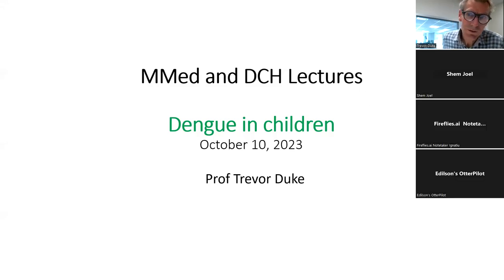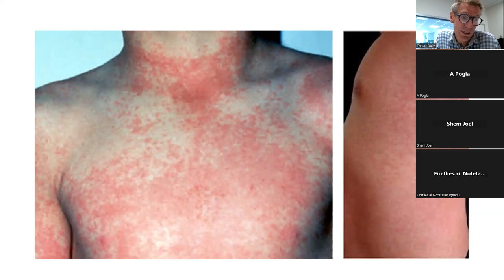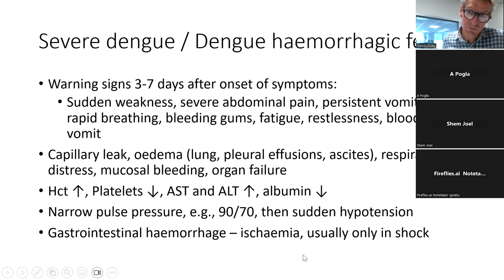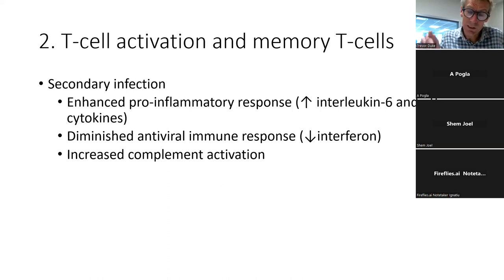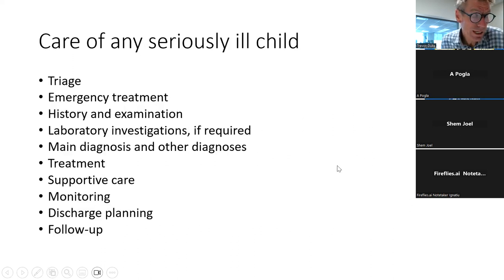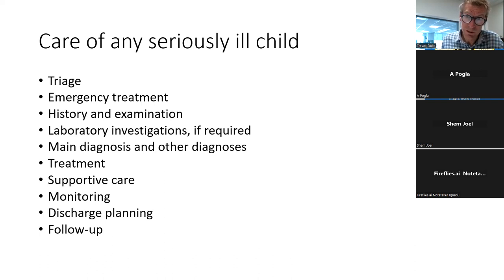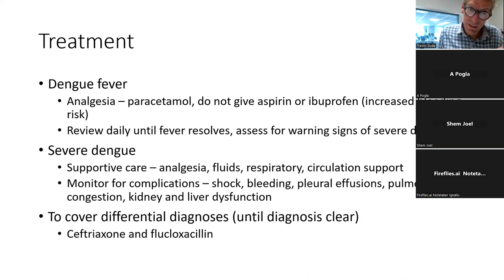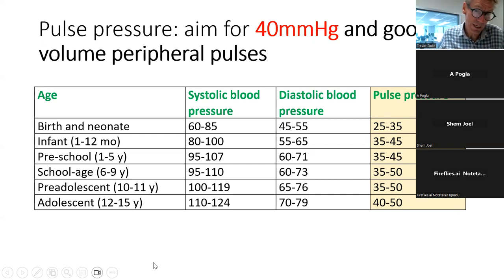2023 29 Dengue in children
We will learn about dengue, the flavivirus spread by the mosquito Aedes aegypti (and in recent years A. albopictus). We will understand the immunopathology, including protective and non-neutralizing antibodies, the concept of “antibody-dependent enhancement” (increased viral replication in the setting of a second infection), and why there is vascular permeability, the clinical signs and differential diagnosis, and the fluid management and supportive care of dengue of different severity.